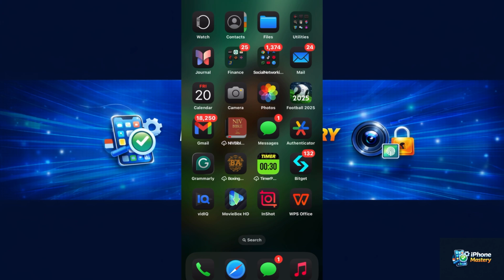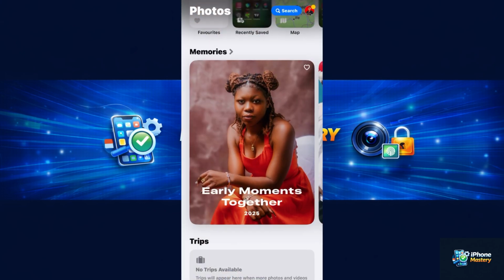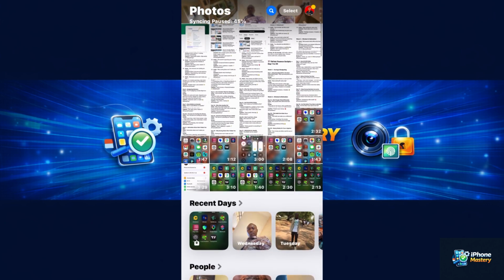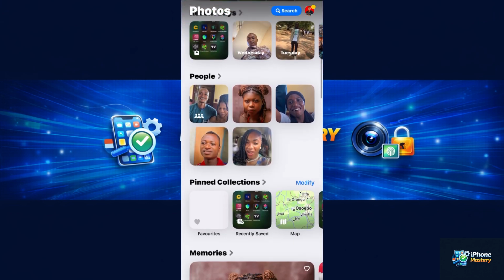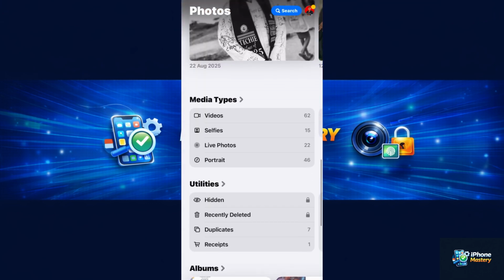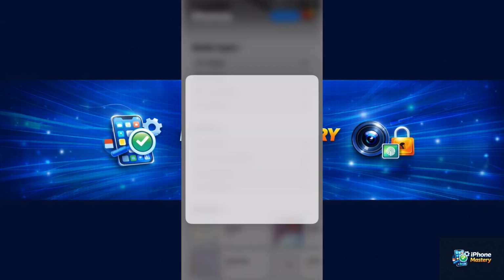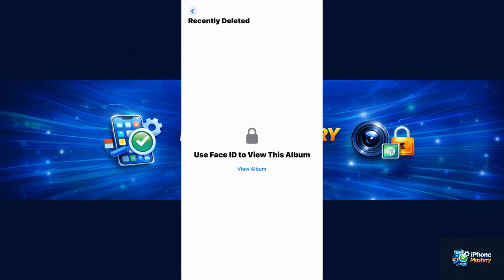How to Delete Photos from Google Photos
Learn how to delete photos from Google Photos quickly and easily in this step-by-step tutorial.

In this video, I will show you how to remove photos from Google Photos, delete them permanently, and free up your storage space on Android and iPhone.

Whether you want to delete a single photo or clear multiple pictures, this guide will help you do it the right way without losing important files.

Topics covered:
- How to permanently delete photos
- How to free up Google Photos storage
- Google Photos tips and tricks